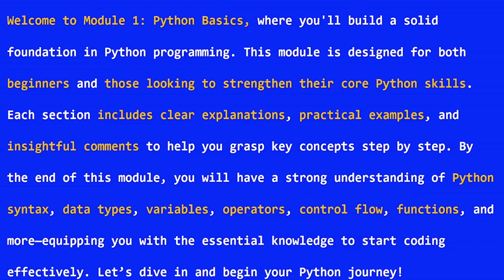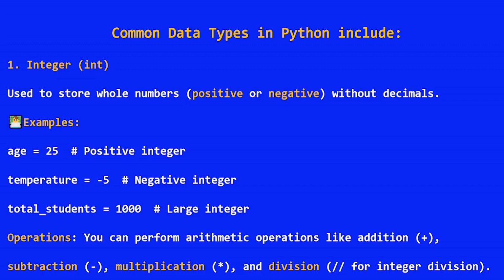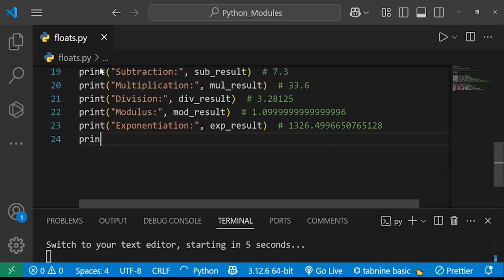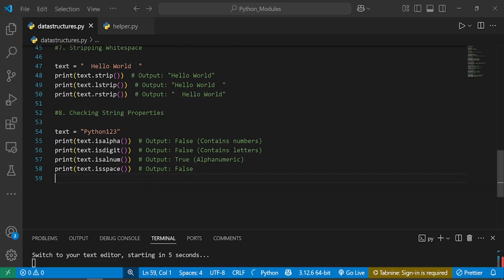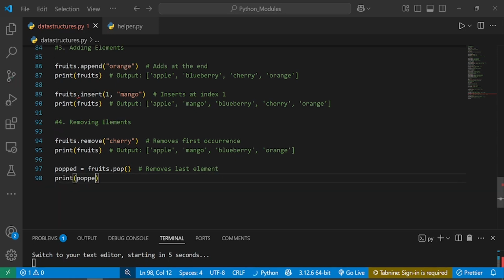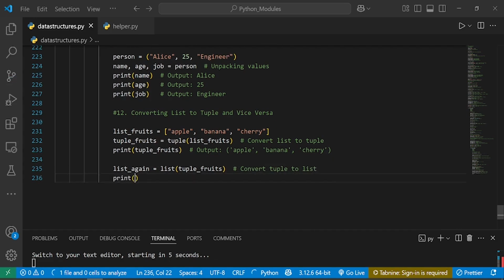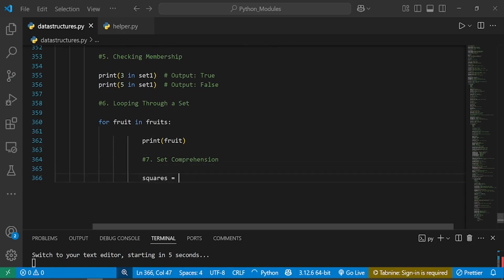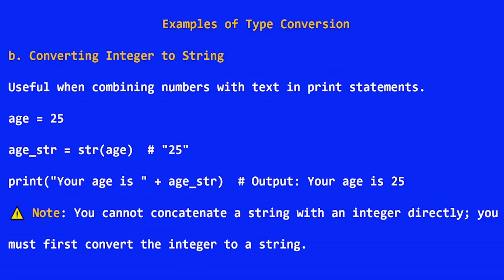Module 1: Python Basics – Learn Python Programming Step by Step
Welcome to Module 1: Python Basics – your first step toward mastering Python programming!

This module is perfect for beginners or anyone looking to reinforce their core Python skills. You’ll get clear explanations, hands-on examples, and useful tips that make learning Python fun and practical.

🔍 What you'll learn in this module:

Python syntax & structure

Data types (strings, integers, lists, etc.)

Variables & operators

Control flow (if, elif, else)

🎯 By the end of this module, you'll be able to write basic Python programs confidently and build on this foundation in future modules.